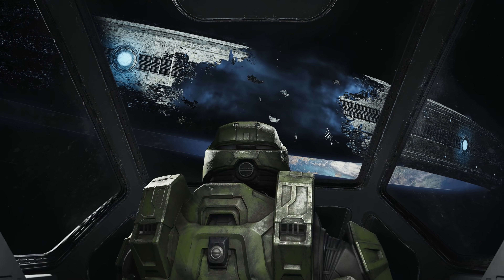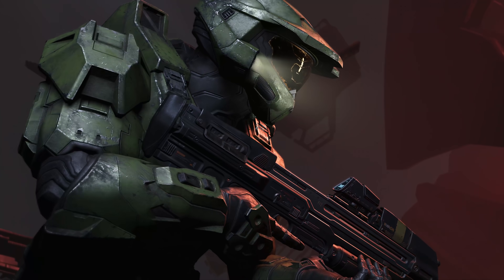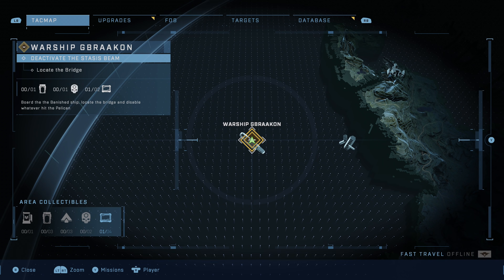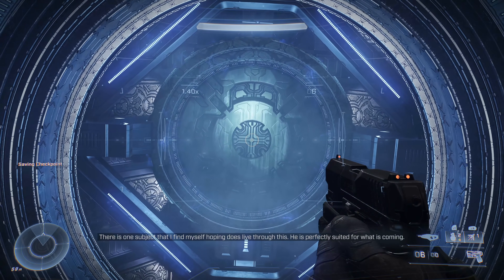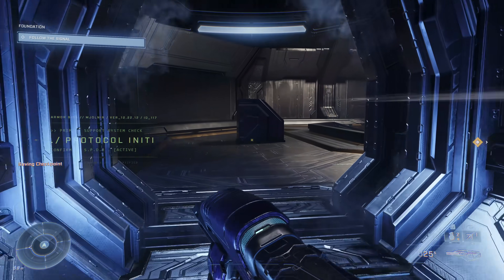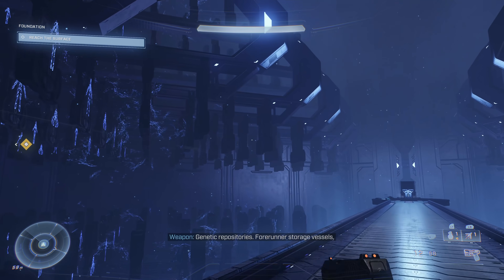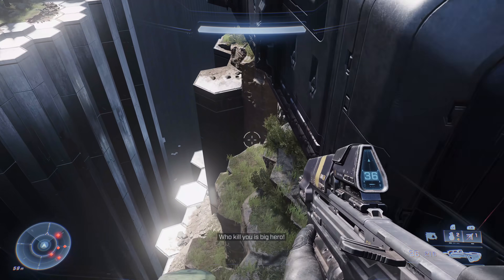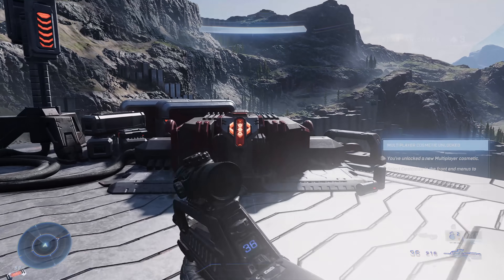Halo Infinite - All Collectibles (Part 1: Ringfall) - Guide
Part 1 of 6 for obtaining all the Collectibles in Halo Infinite which includes Skulls, Audio Logs, Spartan Cores, Armor Lockers, Forerunner Artifacts, and Propaganda Towers.

This will unlock the Headstrong, Catacomb, Dispatches From the Front, Canon Collector, Two Sides to Every Story, Know Your Enemy, Infinity Down, Rubicon Protocol, Hidden Experience, Mjolnir Master, Money in the Bank, Armory Amore, Eld Aficionado, Haruspis, Please Shut Up, and Off the Air  achievements.

Warship Gbraakon:
0:00 - Intro
1:47 - UNSC Audio Log - Recovered Files 1
2:14 - Spartan Audio Log
2:32 - Skull (Boom)
3:09 - Banished Audio Log - Escharum's Testimony 1

Foundations:
3:42 - Skull (Cowbell)
4:39 - UNSC Audio Log - Recovered Files 2
5:15 - Banished Audio Log - Escharum's Testimony 2
5:45 - UNSC Audio Log - The Prisoner 1

Outpost Tremonious:
6:02 - Spartan Core
6:29 - Spartan Core
6:49 - Spartan Core
7:22 - Banished Audio Log - Outpost Intel 15
7:39 - Armor Locker